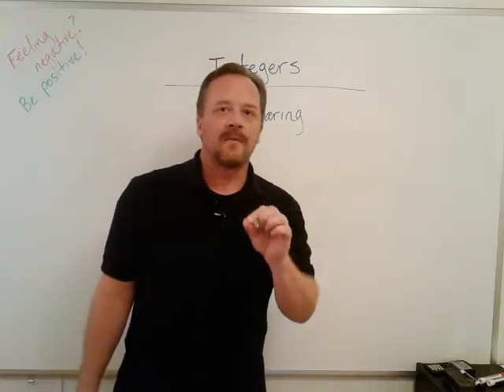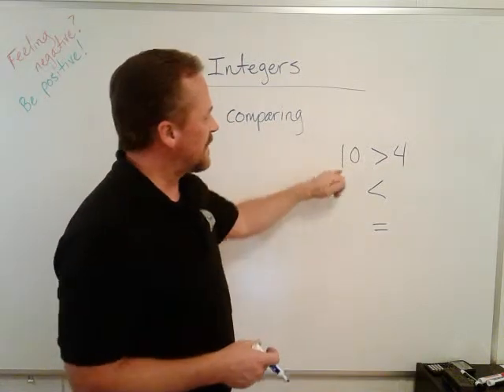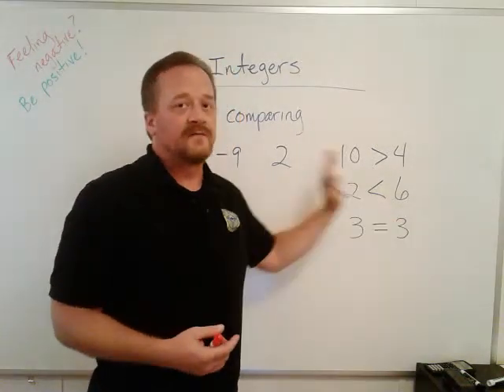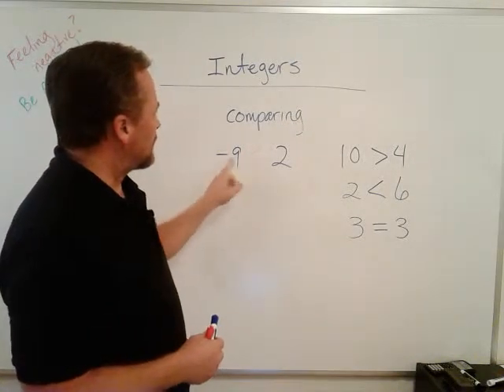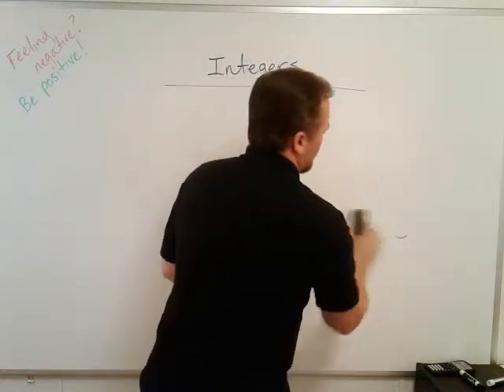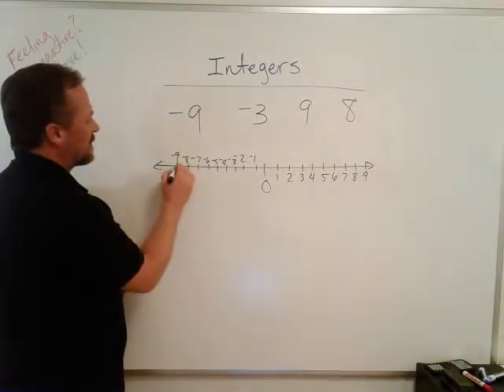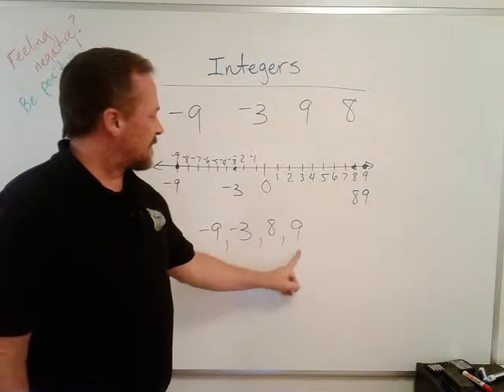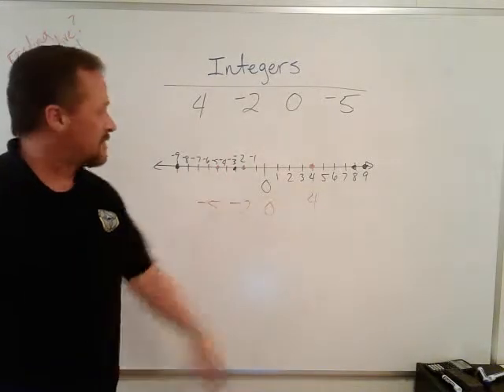Comparing Ordering Integers